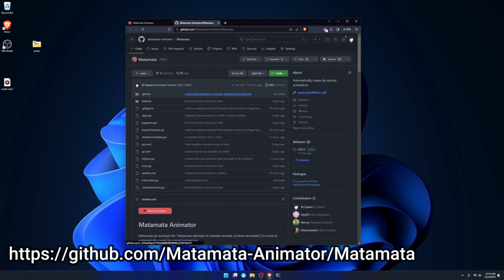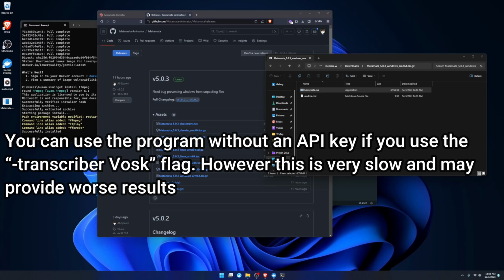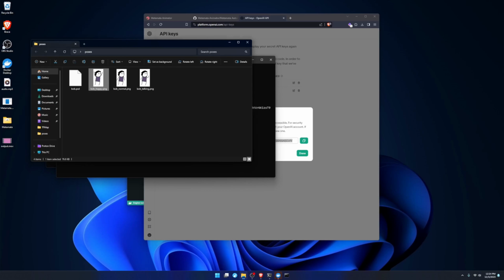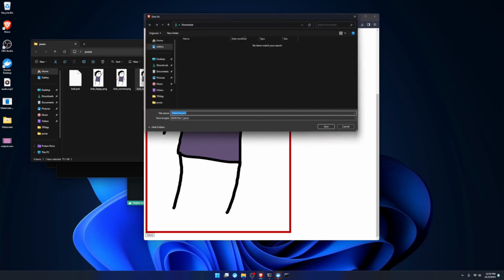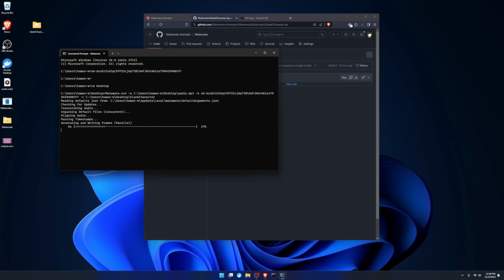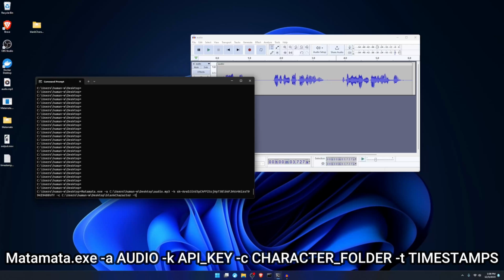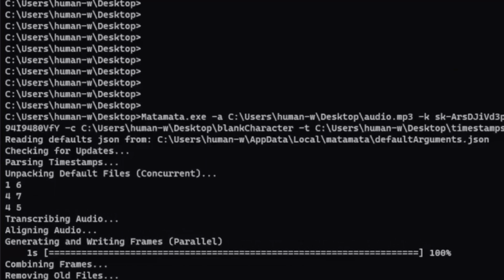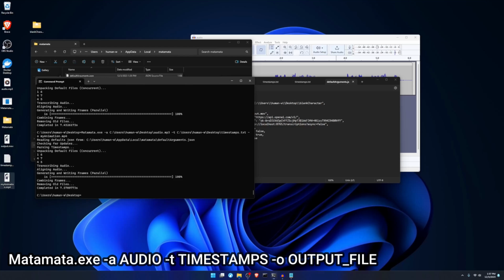Matamata 5 Animation Tutorial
0:00 Intro
0:04 Install Docker
0:22 Install Gentle
0:37 Install FFmpeg
0:47 Download Matamata.exe
1:04 Get OpenAI API Key
1:19 Create Basic Animation
2:06 Add Custom Character
3:47 Running Matamata With a Custom Character
4:15 Timestamps (Changing the pose)
5:05 Running Matamata With Timestamps
5:34 Setting Default Arguments
6:35 Custom Output Path
7:02 Outro